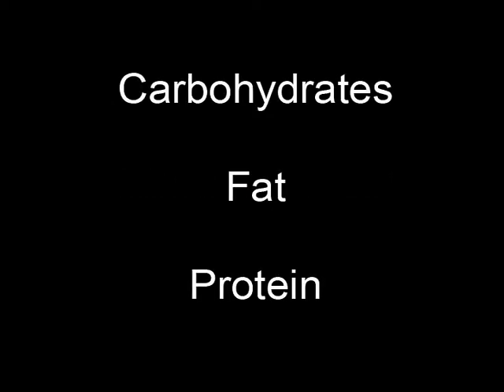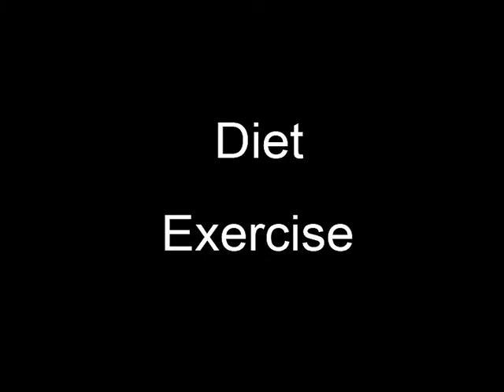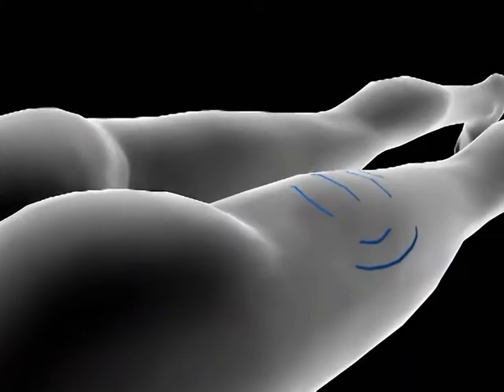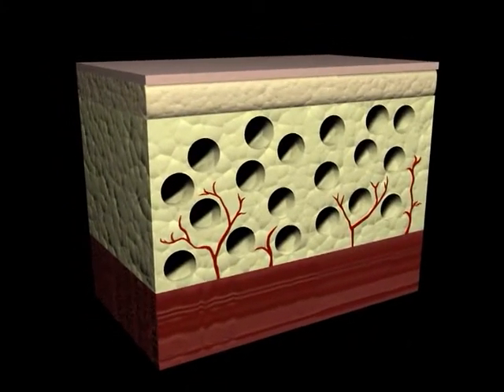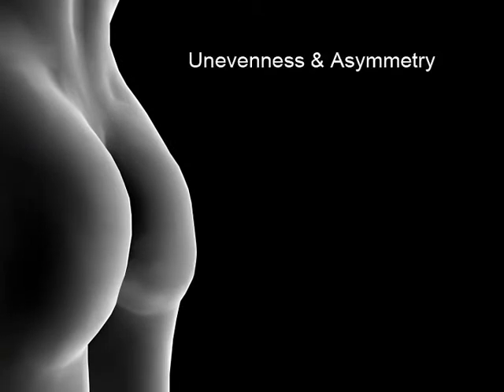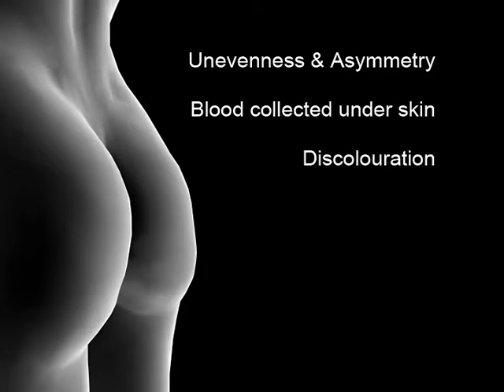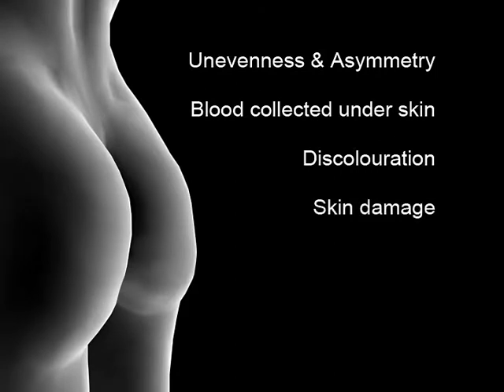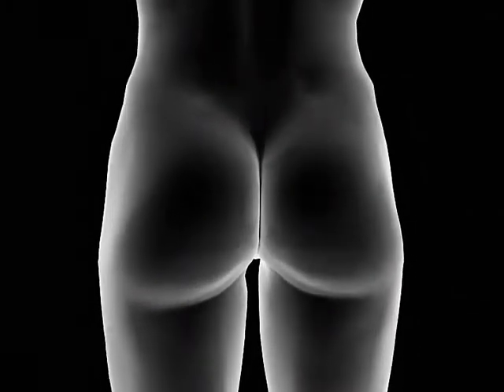Liposuciton - Dr Daood Works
Cosmetic surgery is an opportunity to improve your overall lifestyle.
At Dr Daood's clinic, we pride ourselves on knowledge, technique, science and technology in advanced cosmetic procedures.
We believe your experience should be pleasant, relaxing and anxiety-free, giving you complete satisfaction and an enhanced look and self-esteem.
Our aim is to help all patients make the right decision about their look, appearance & health, and be completely informed on all aspects of our procedures.
Our team of talented and experienced medical professionals, skilled nurses and administrative personnel are here to guide you every step of the way during your transformation, from your initial enquiry to right through the entire healing process.